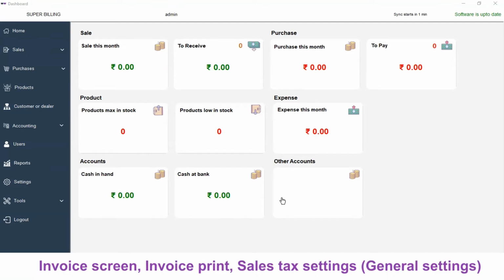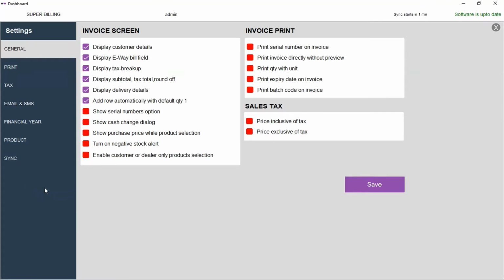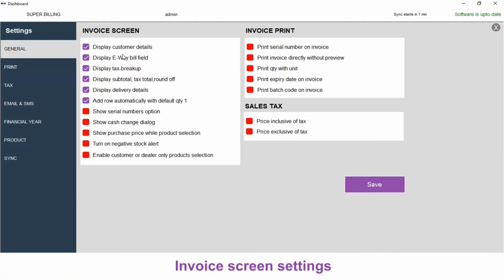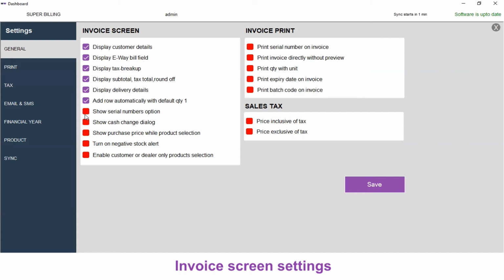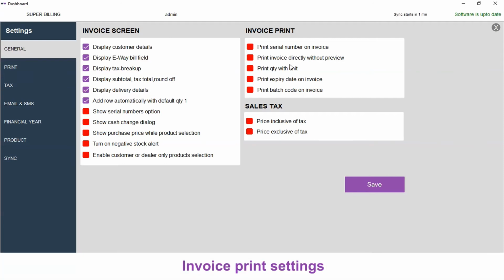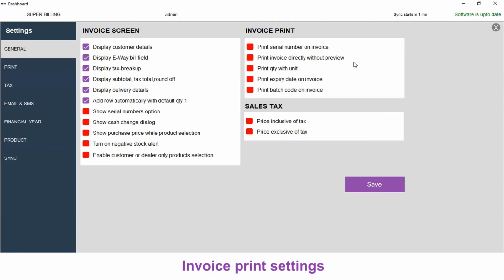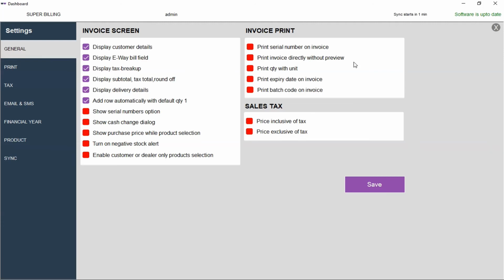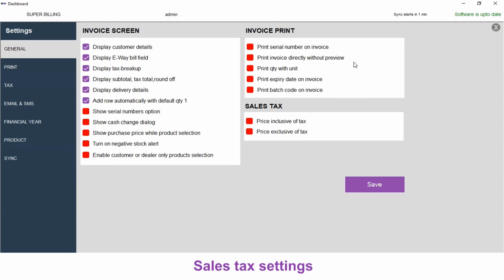General and sales tax settings | Super billing - Free billing software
In this video , you we will discuss about general, sales tax settings on Super billing- Lifetime free desktop billing software

Super billing is a lifetime free billing software for small business with GST support. In this channel you can view how to use Super billing features and grow your business.

Automatic ledger
Expenses management
 Business reports
Barcode support
Stock transfer